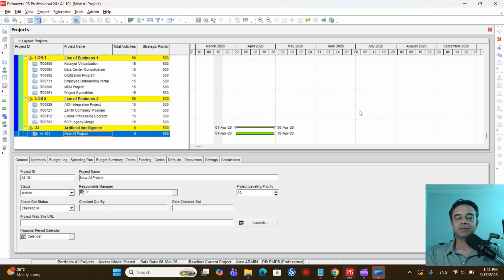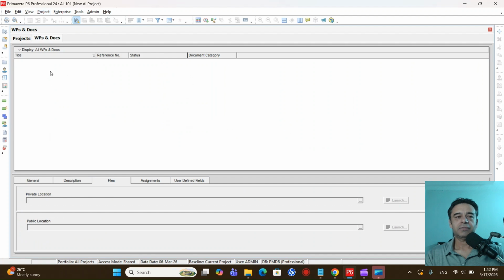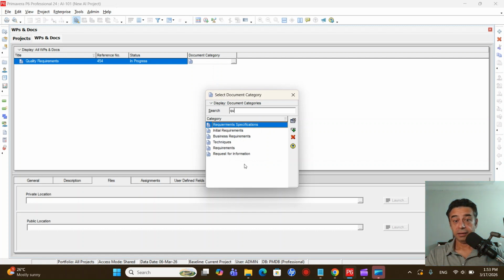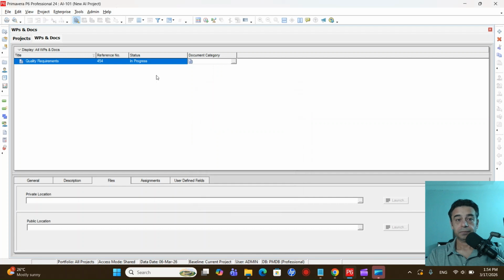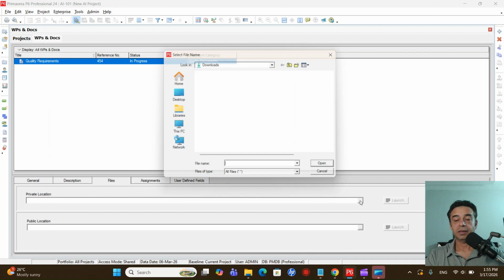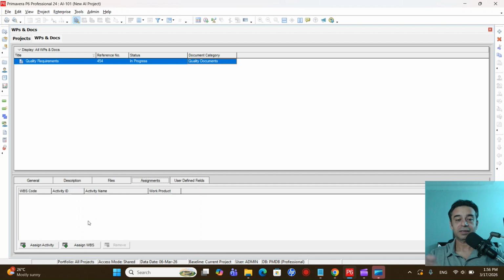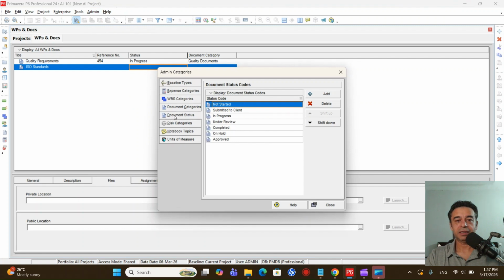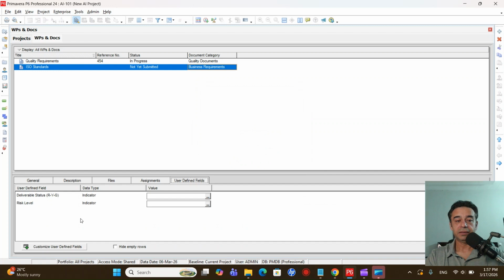How To Create Project Documents in Primavera P6: Step by Step Tutorial for Beginners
In this video you will learn how to create project documents, create new project categories and new document status in Primavera P6.
Documents can be created for any type and phase of your project.

how to create project documents in primavera p6,
primavera p6 training,
primavera p6 step by step,
planning engineer tutorial,
pmp exam tutorial,
primavera p6 beginner guide,
p6 scheduling tutorial,
planning engineer course,
construction scheduling,
project planning in p6,
pass pmp certification,